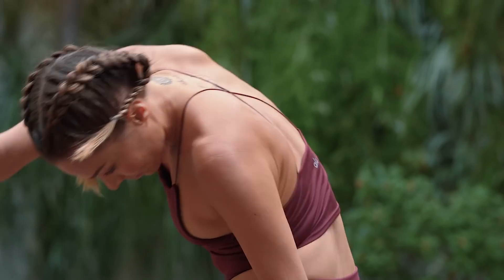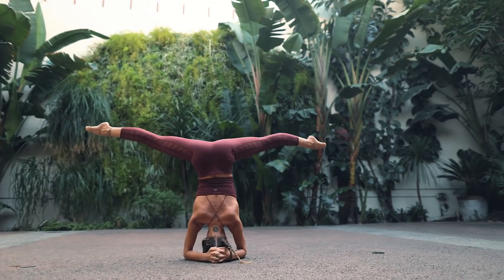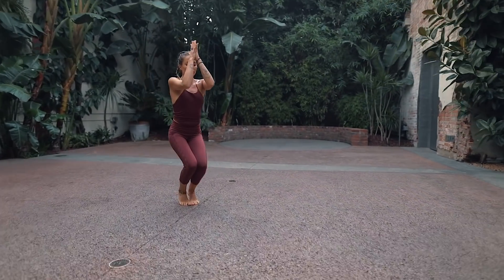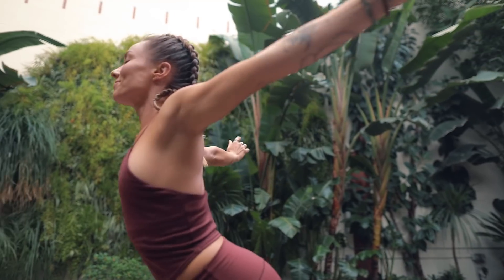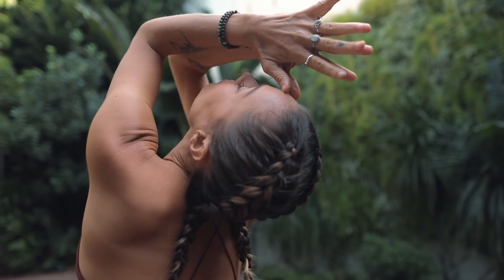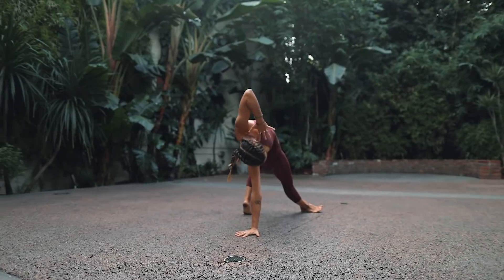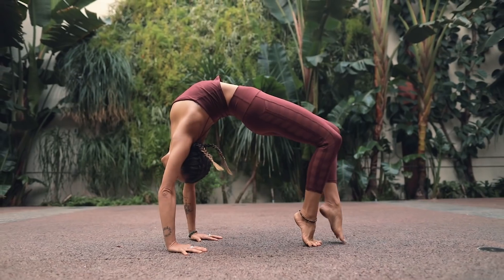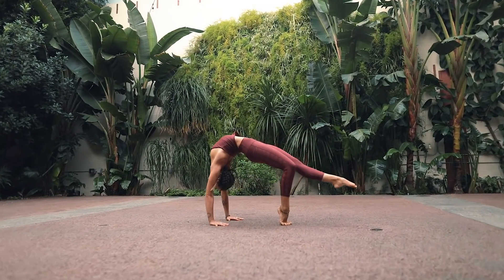Chakra Focused Intermediate Vinyasa Series with Kayla Nielsen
Open your body and balance your energy with Kayla Nielsen's The 7 Chakras vinyasa series. Try the full version of The 7 Chakras FREE for 2 weeks

This challenging vinyasa series dives deep into the physical and energetic aspects of yoga with seven peak-pose sequences that each align with a specific chakra, or energy center. You’ll tap into neglected areas of your body through powerful breathwork, balances, hip openers, core exercises, backbends, and inversions that stretch and strengthen your entire body, from root to crown. This series is rooted in breath, energy, and intention — with consistent practice, you’ll find a deeper connection with yourself inside and out.

In this series, you will:
- Learn more about the seven chakras
- Balance your physical and mental energy
- Increase your strength and flexibility

ABOUT KAYLA

Kayla Nielsen is a yoga teacher and humanitarian who is dedicated to spreading light around the world through service and yoga. As the daughter of a yoga teacher, she began practicing as a child and has kept a consistent practice for over 18 years.

Her desire to start a non-profit and help others was sparked after a three-month position teaching English in Ghana after college. She later moved to Kenya where she worked at several internally displaced persons camps, set up agriculture projects, and taught business and financial skills to a women’s group. After enduring trauma and personal hardship, she turned to yoga, meditation, and intention setting to heal and decided to make her longtime dream come true.

She created Go Light Our World (GLOW), a non-profit dedicated to diminishing poverty with sustainable solar solutions. She is also the founder of Kindred Connection, a charity that serves mistreated and endangered animals. Combining her passion for yoga and service, Kayla set up international GLOW Yoga Retreats to fund both of these organizations’ charitable projects across the globe. She believes in cultivating compassion for the earth and all beings through selfless, sustainable service.